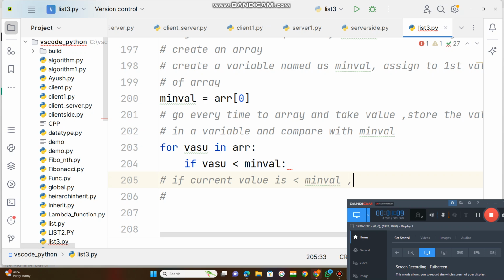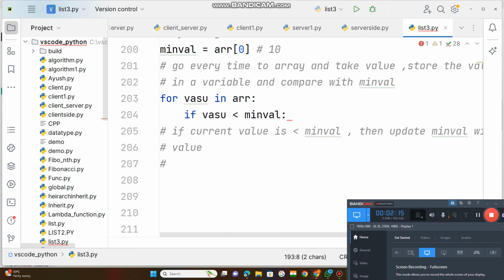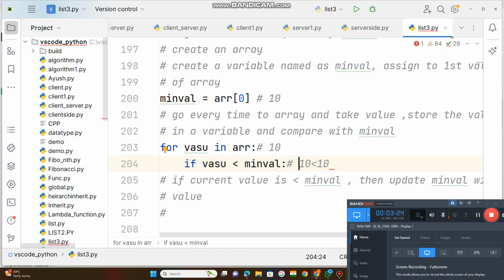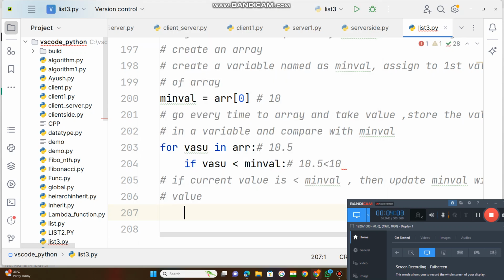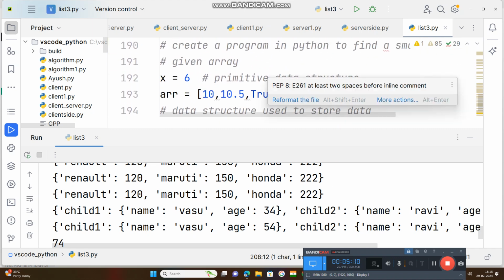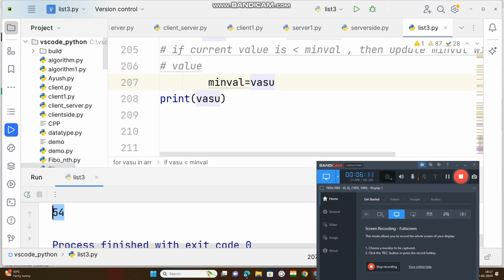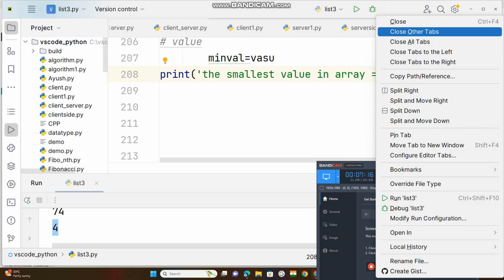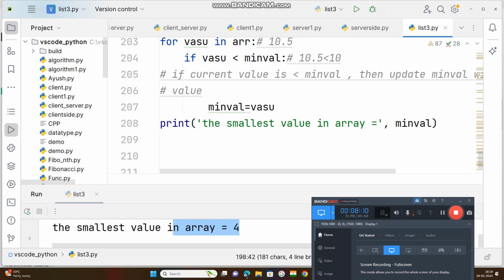PART7:DATA STUCTURES AND ALGORITHMS,ARRAYS, PYCHRAM IDE USED FOR PYTHON ,ALGORITHMTO CODE CONVERSION